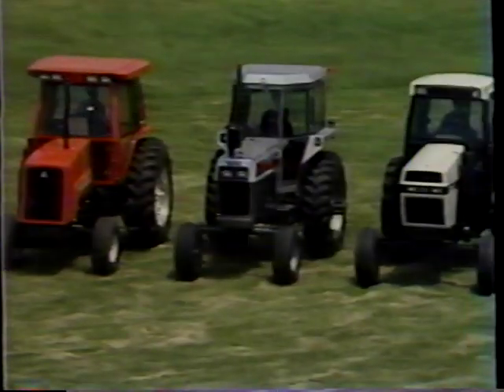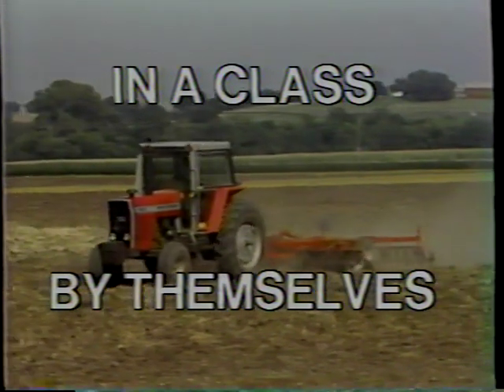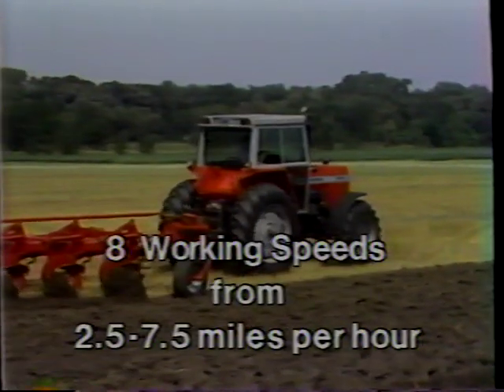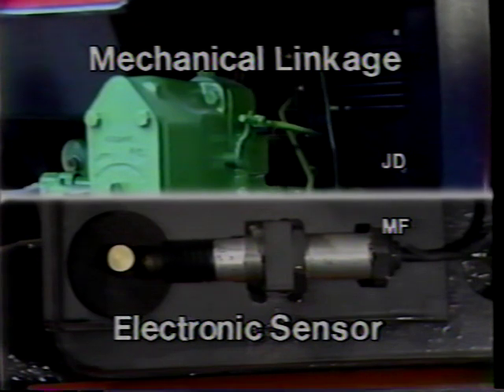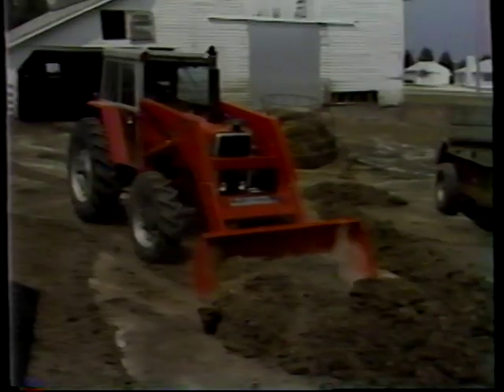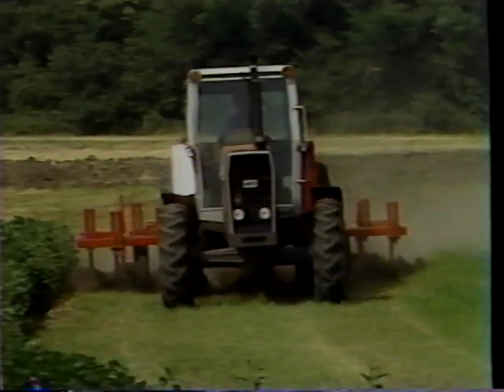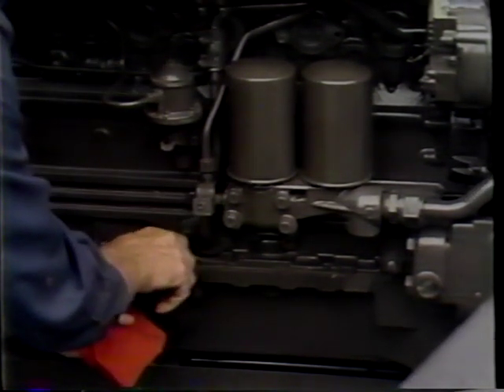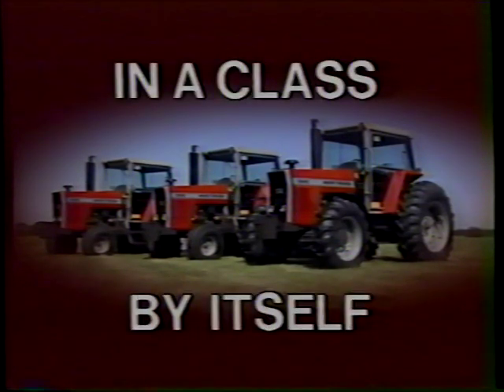Massey Ferguson Instructional Sales Video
This is a video my grandfather had with his 4WD Massey Ferguson 3545, probably my favorite tractor he had. We used in the Willamette Valley of Oregon for ground work and flailing.